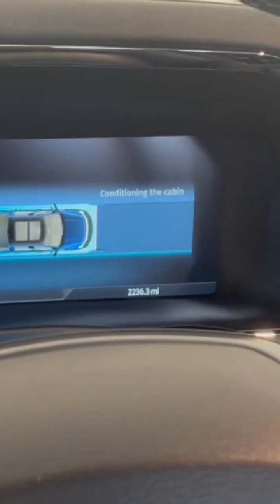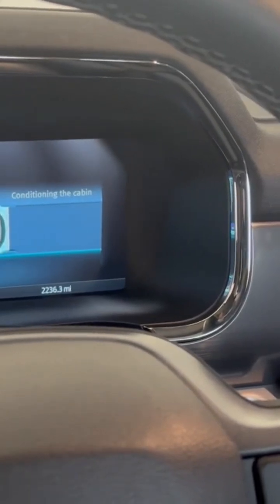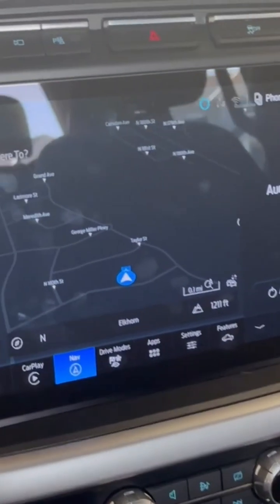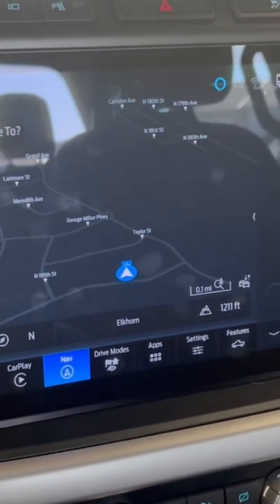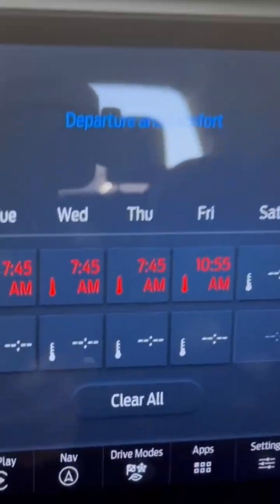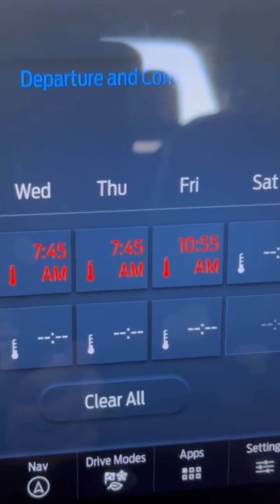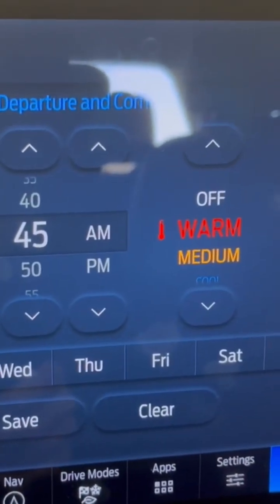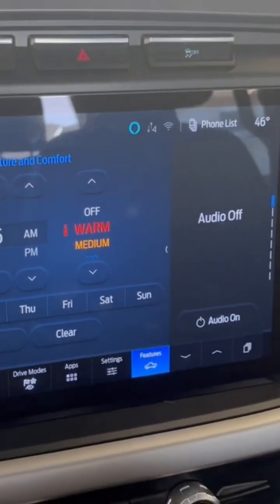Precondition the 2023 Ford F-150 Lightning ⚡️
Preconditioning is one of the best ways to save battery range.  I show you how to set this up for the 2023 Ford F-150 Lightning.

The Ford F-150 Lightning is one of the most popular new EV trucks on the road, and for good reason. This pickup is amazing! It's perfect for anyone who wants a powerful and stylish electric truck. I highly recommend it if you're in the market for a new pickup truck.

🛒 Our Favorite Ford F-150 Accessory

🛒 Our JuiceBox Home Charger